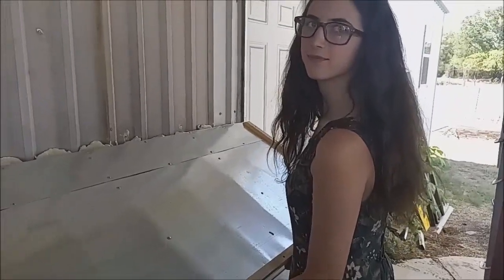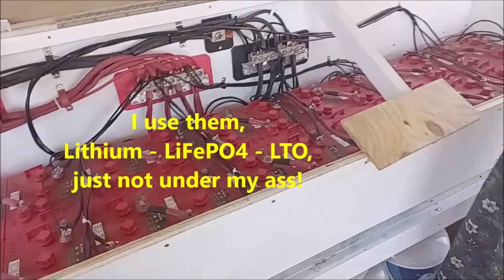Lithium Ion Electric Car On Fire, Battery Car on fire, The NEW NORMAL?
Now don't you Electro-car fanatics go & have a hissy fit, over 30 battery pops went off, the yellow oil field fire foam truck had to show up to end this near 1/2 hour nightmare Go below ⬇️see all ⬇️ *Need Tech Answers?* go👉 *Donate $5+ on KoFi* message, inquire, to get my help & replies!

⬇️😍Full DIY Home Energy Small WIND TURBINE ( MY SOURCES ) and all the POWER PARTS LIST *500 to 1500 watt LW-M3 series Small Wind Turbine I use* They are seen in older videos making 120% rated power!!
*DIY WIND POWER PARTS*
3/8" terminals for Rectifiers 200A & DIY Turbine Slip Ring 30/90A
3 phase Drop Wire "turbine to rectifier" (2) 10/3 awg or 8/3 awg Miscellaneous terminals for batteries THERMAL FAN SWITCH 40C 3 pole double brake Switch Solar Connects
Best Made TEMco Battery cable USA made
3 way 63 amp Professional Cam Switches
12 volt 100 watt 2 to 6 ohm
24 volt 100 watt 4 to 8 ohm
48 volt 100 watt 6 to 12 ohm

Save, DO IT YOURSELF - Go⬇️see all⬇️ Small FAMILY SIZE SURVIVAL OFF GRID SOLAR POWER SYSTEM -- 100 Watt Panels (get 12)
Affordable durable solar controllers pick (2)60A
Solar Connects
Battery cable USA made
SOLAR BATTERIES - TEMGOT ( made by BYD )
12/2 Above/Underground for safe DC wiring of lights, solar and appliances.
*NOTE* Please Use Heavy all copper Marine Cable, 12/2 to 4/2 available Please WIRE HEAVY, Over do it, don't make mistakes.
*PROVEN OFF GRID KIT PARTS*

FINALLY, 100% DURABLE PROVEN ELECTRONICS  SOURCES ➷
*OUPES AFFORDABLE POWER STATIONS* - Discount Direct
*XIJIA Swi-Power Inverters* What we use, super reliable
REAL SOLAR BATTERIES - TEMGOT ( made by BYD ) or mini's from Power Queen LiFePO4 premium